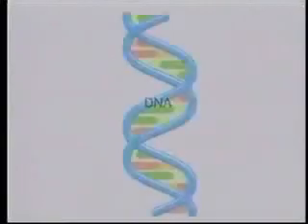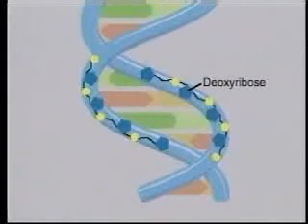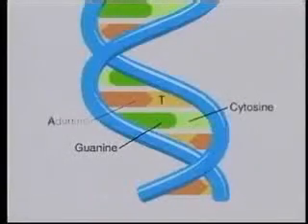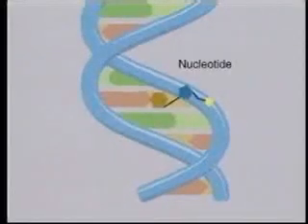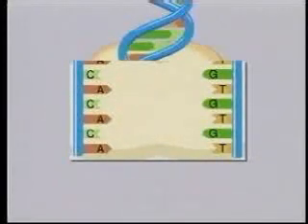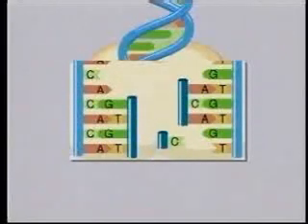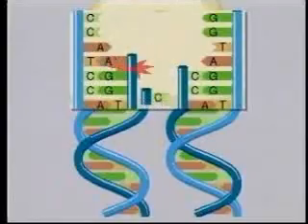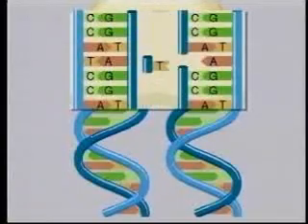DNA Replication / the biological process of producing two identical replicas of DNA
In molecular biology, DNA replication is the biological process of producing two identical replicas of DNA from one original DNA molecule. DNA replication occurs in all living organisms acting as the most essential part of biological inheritance. This is essential for cell division during growth and repair of damaged tissues, while it also ensures that each of the new cells receives its own copy of the DNA. The cell possesses the distinctive property of division, which makes replication of DNA essential.

DNA is made up of a double helix of two complementary strands. DNA is often called double helix. The double helix describes the appearance of a double-stranded DNA which is composed of two linear strands that run opposite to each other and twist together. During replication, these strands are separated. Each strand of the original DNA molecule then serves as a template for the production of its counterpart, a process referred to as semiconservative replication. As a result, the new helix will be composed of an original DNA strand as well as a newly synthesized strand. Cellular proofreading and error-checking mechanisms ensure near perfect fidelity for DNA replication.

In a cell, DNA replication begins at specific locations (origins of replication) in the genome which contains the genetic material of an organism. Unwinding of DNA at the origin and synthesis of new strands, accommodated by an enzyme known as helicase, results in replication forks growing bi-directionally from the origin. A number of proteins are associated with the replication fork to help in the initiation and continuation of DNA synthesis. Most prominently, DNA polymerase synthesizes the new strands by adding nucleotides that complement each (template) strand. DNA replication occurs during the S-stage of interphase.

DNA replication (DNA amplification) can also be performed in vitro (artificially, outside a cell). DNA polymerases isolated from cells and artificial DNA primers can be used to start DNA synthesis at known sequences in a template DNA molecule. Polymerase chain reaction (PCR), ligase chain reaction (LCR), and transcription-mediated amplification (TMA) are examples. In March 2021, researchers reported evidence suggesting that a preliminary form of transfer RNA, a necessary component of translation, the biological synthesis of new proteins in accordance with the genetic code, could have been a replicator molecule itself in the very early development of life, or abiogenesis.